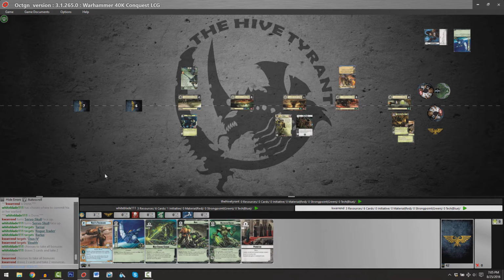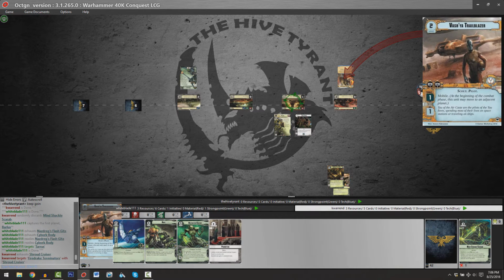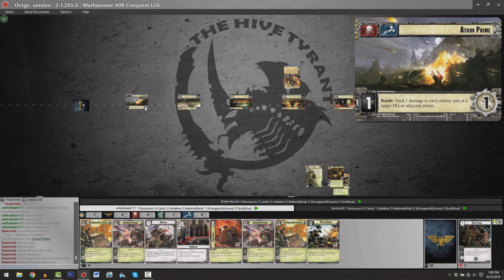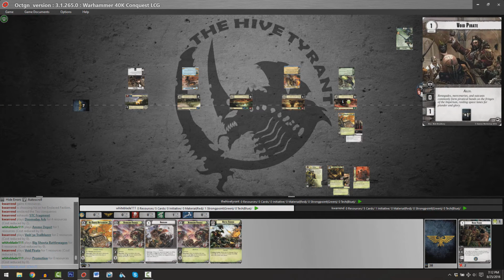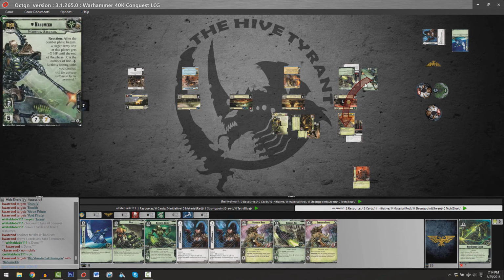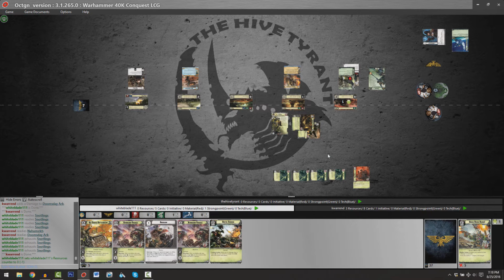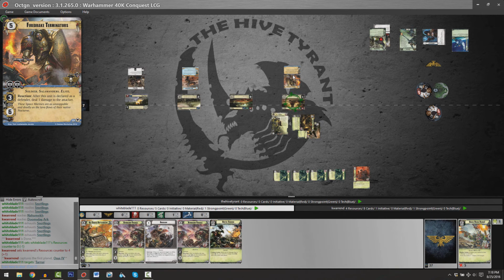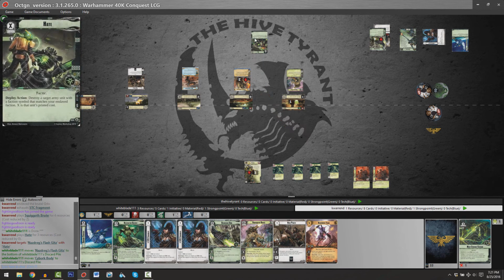Nazdreg versus Nahumekh - Warhammer 40,000: Conquest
This video features a match between the Orks Warlord Nazdreg (played by Eric Keilback), versus the Necrons Warlord Nahumekh (played by Kevin Warrender).

Video style: post-game commentary
Card pool: The Warlord cycle, The Great Devourer, The Planetfall cycle, Legions of Death, Jungles of Nectavus, Unforgiven, and Slash and Burn